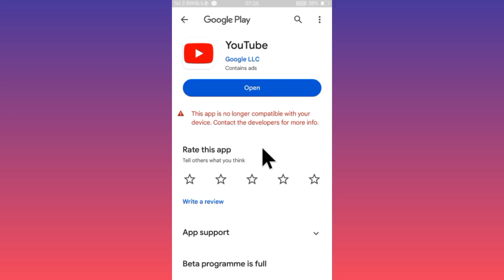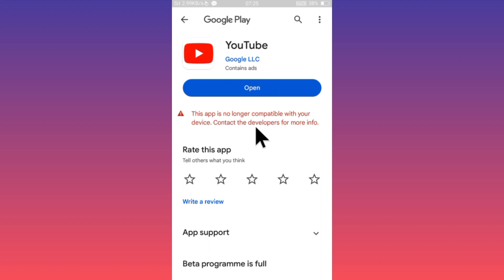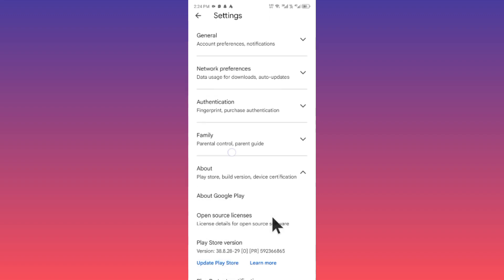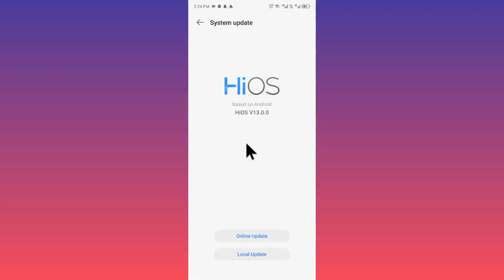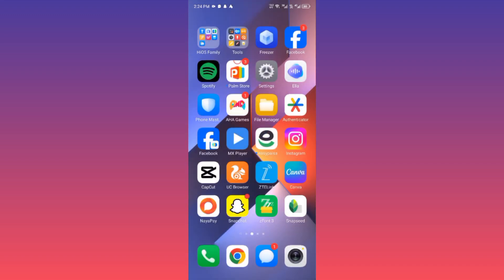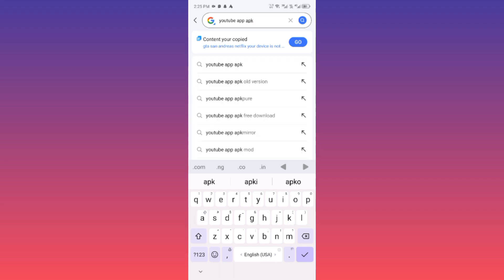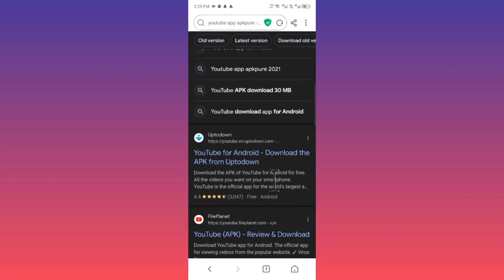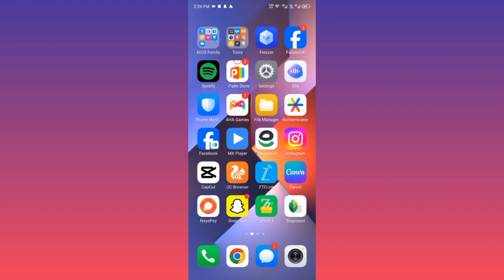How to Fix YouTube This App is no Longer Compatible With Your Device (2024)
In this video, I will help you to fix YouTube this app is no longer compatible with your device. Please watch till the end.